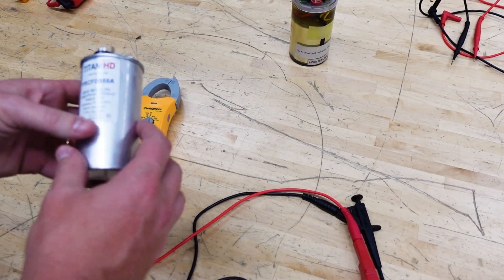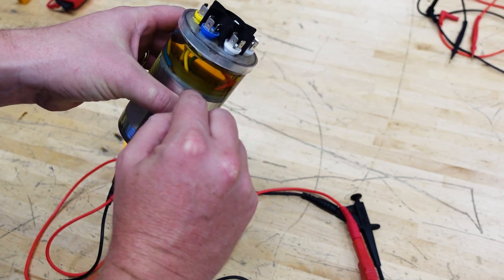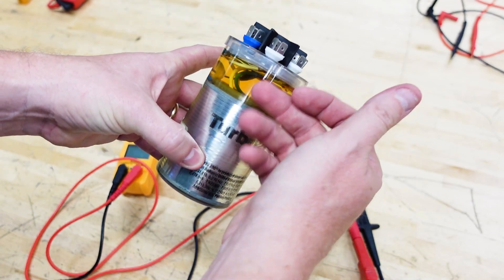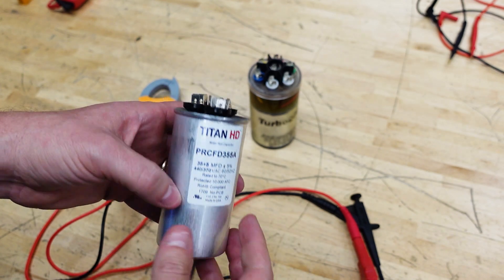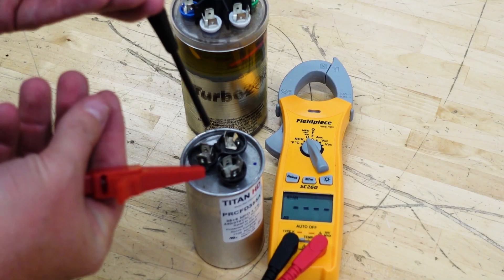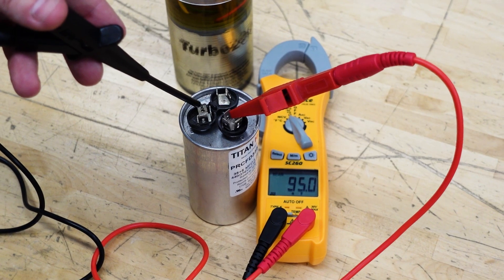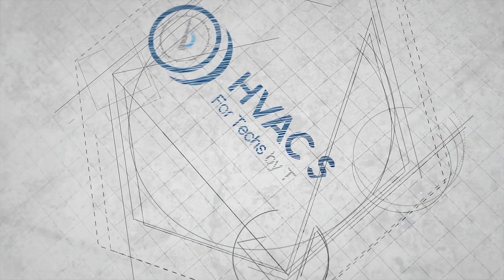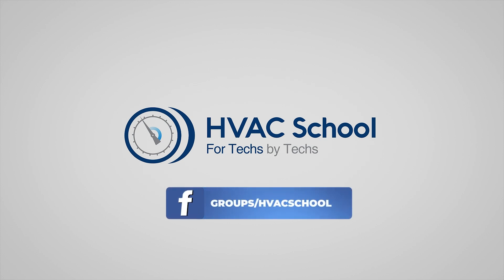Was I WRONG? Can a Capacitor FAIL with HIGH MFD?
Was I WRONG? Can a Capacitor FAIL with HIGH MFD? In this video we test a dual run capacitor that SEEMS to show a higher microfarad test measurement than the rating, but we discover something interesting.